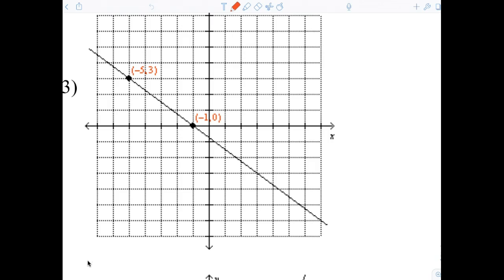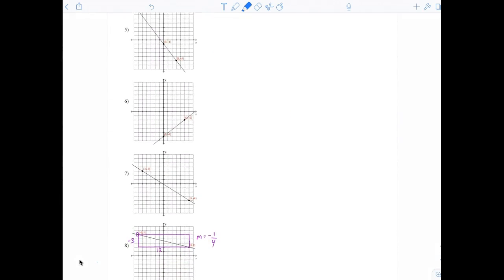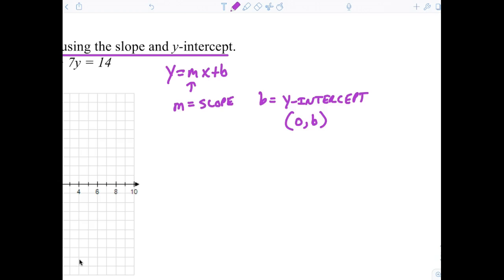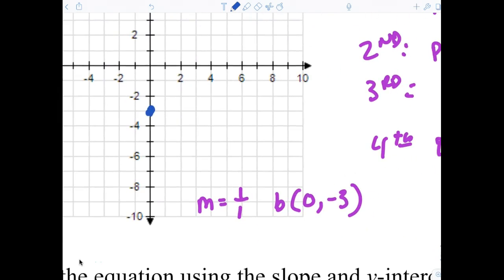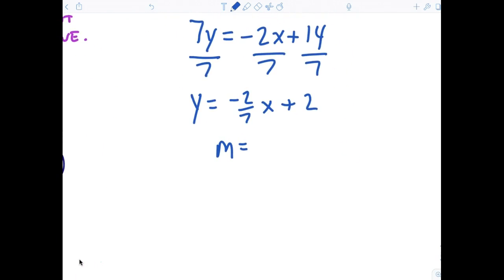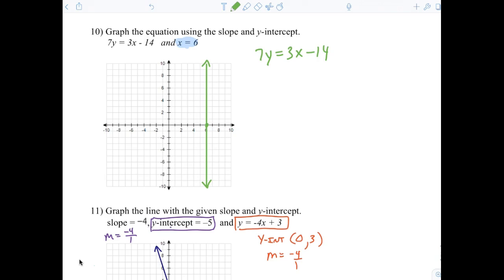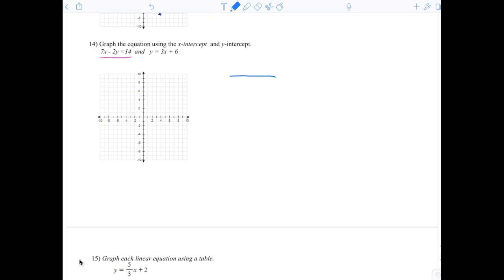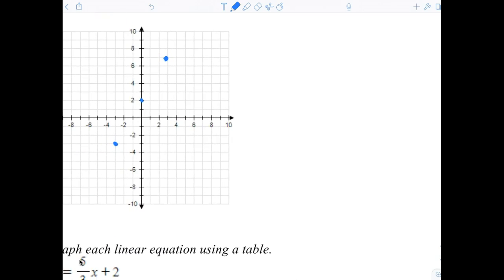Graph using slope and y-int 7th grade algebra 1